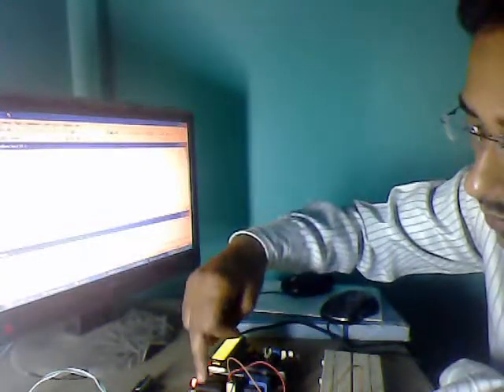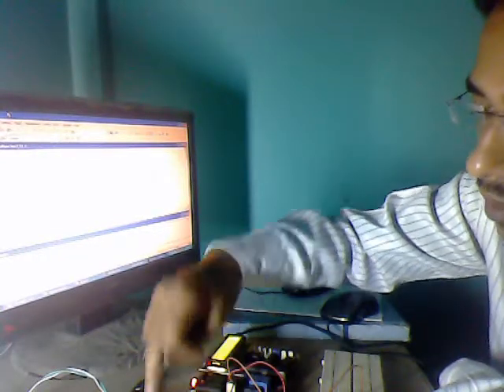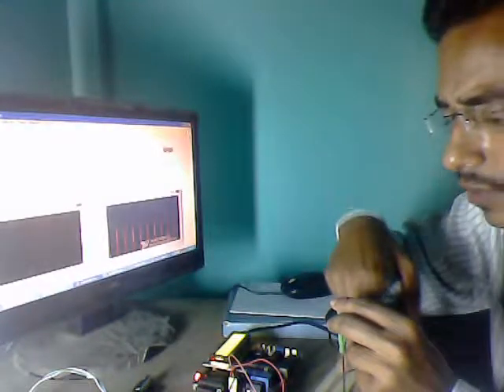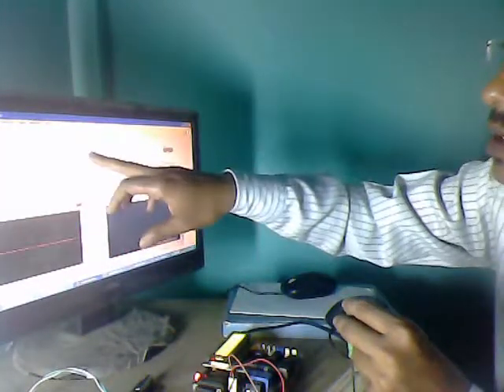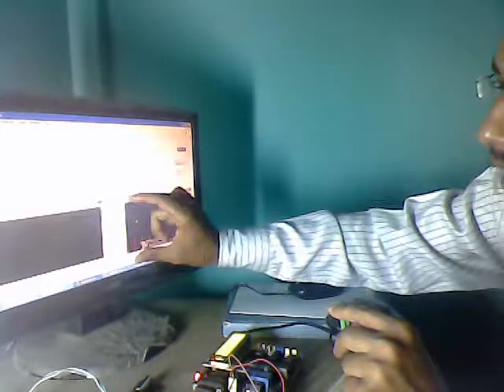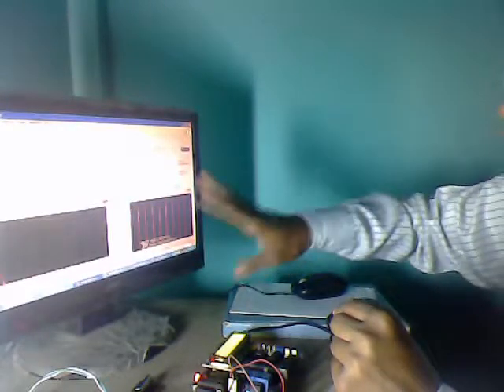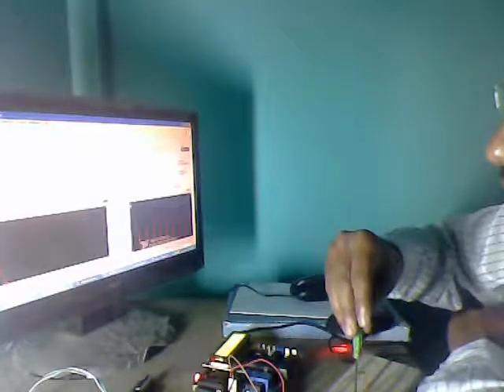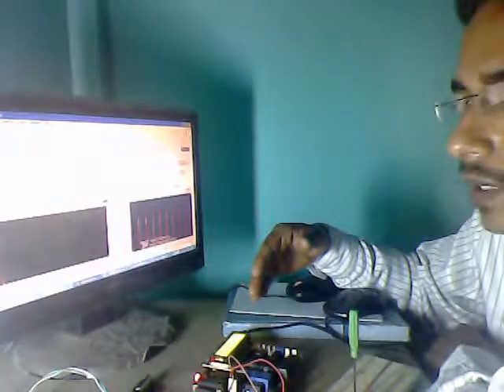project description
description available in my github account.
my github username : indra1234